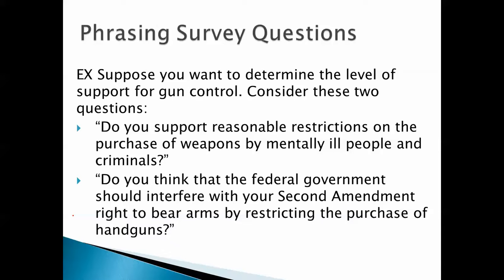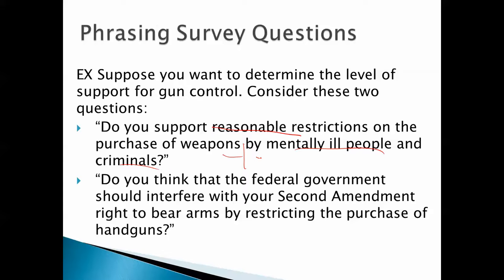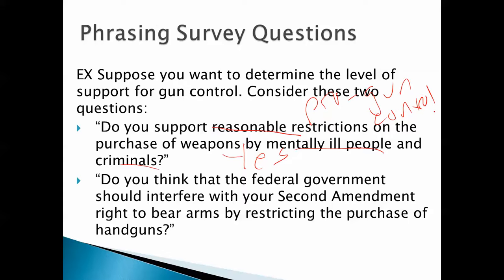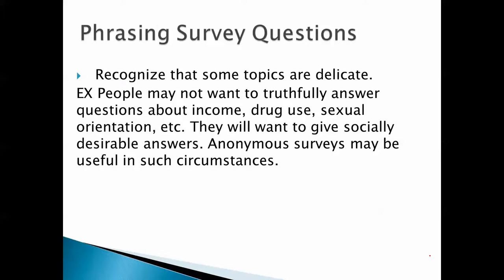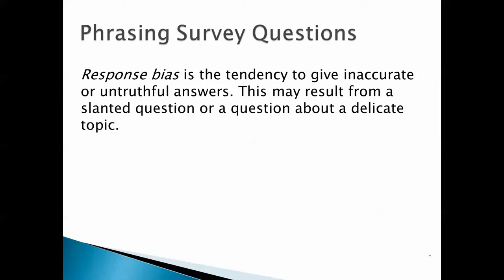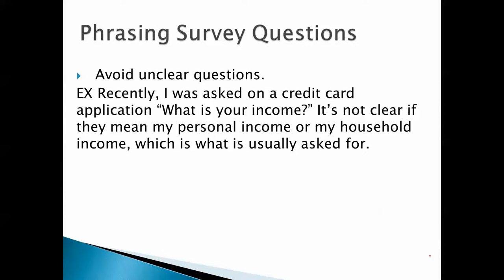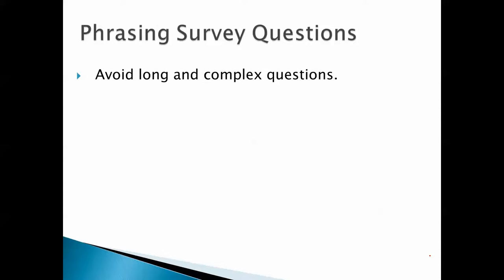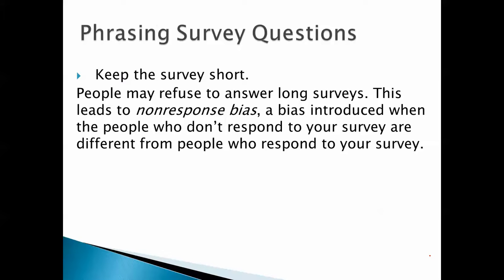Phrasing Survey Questions (TIU Math Dept)